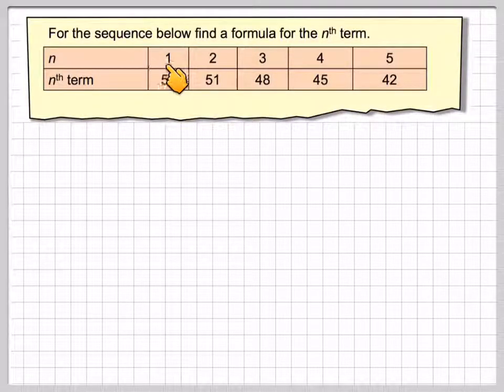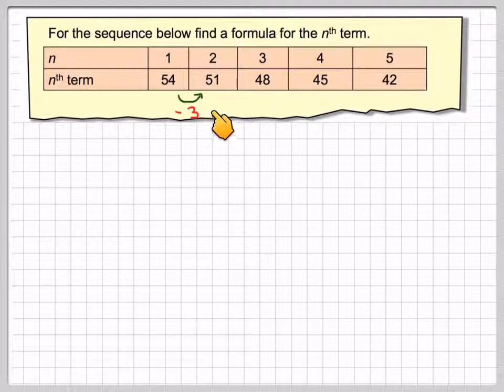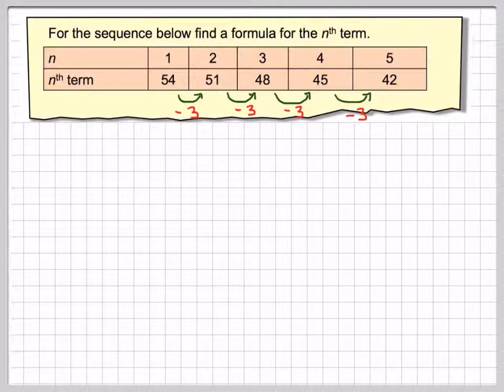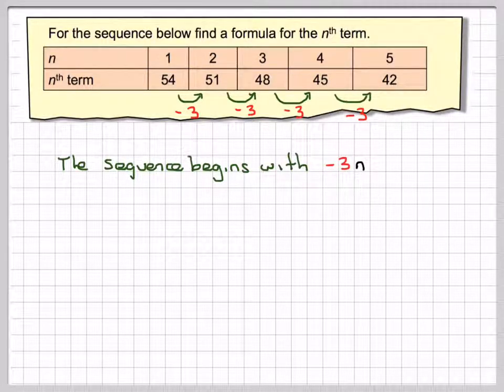Finding the nth term of a decreasing linear sequence